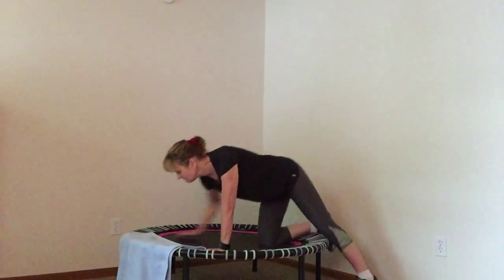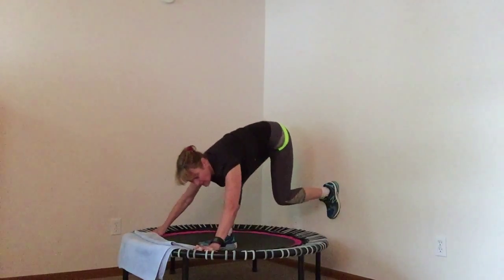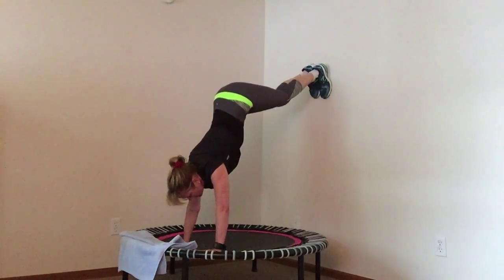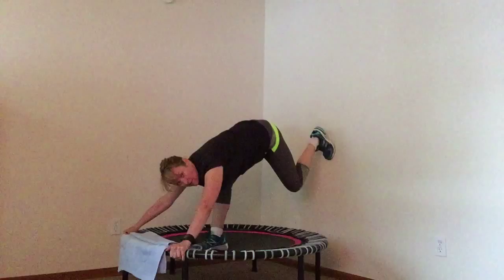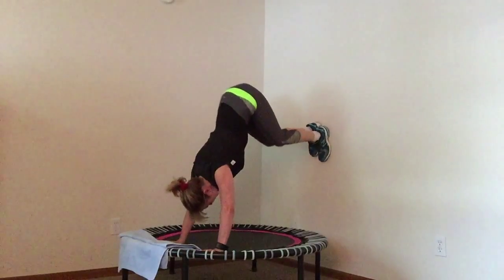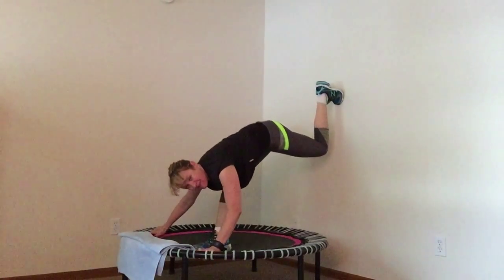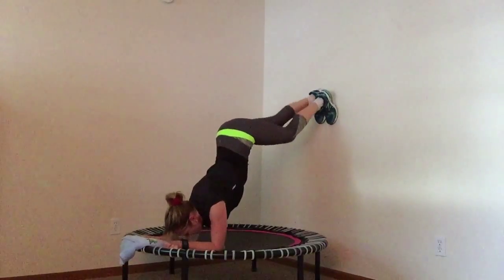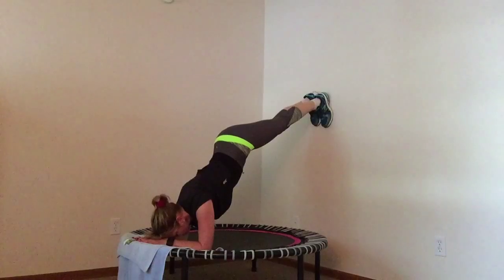30 Minute Wall Workout 1